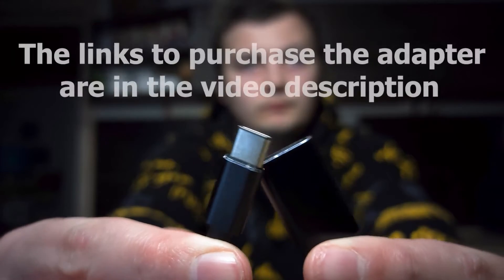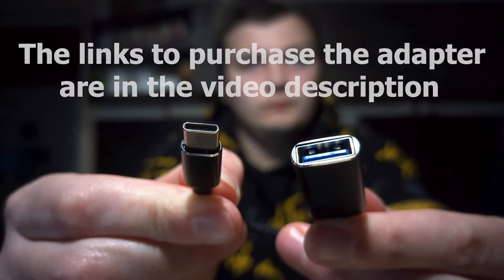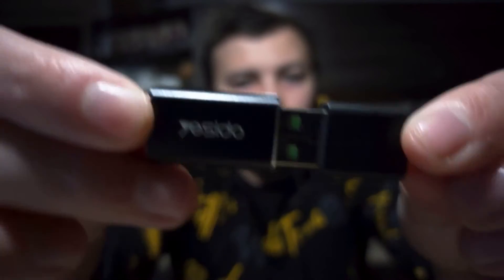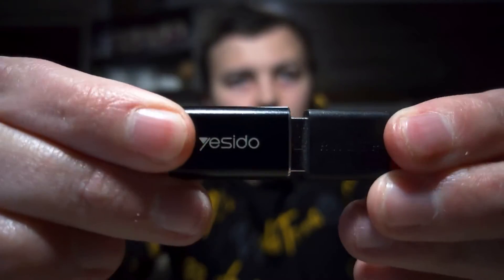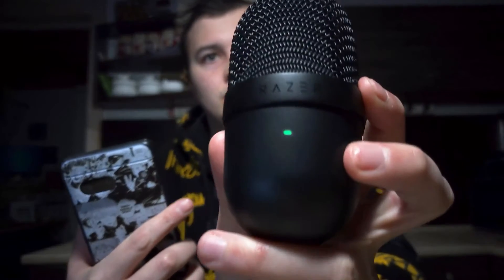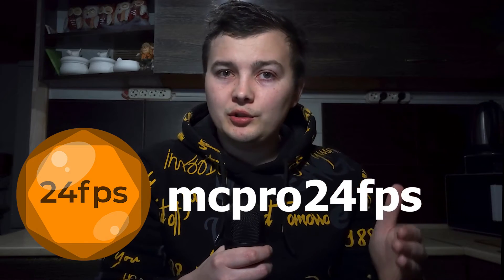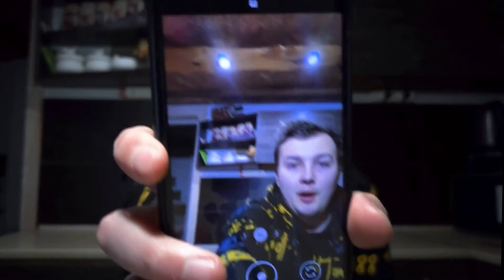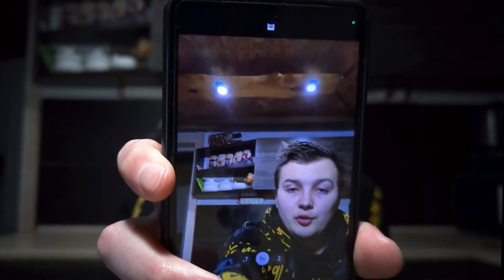How to Connect USB Microphone to Smartphone & Record Video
Today I will show you How to Connect a USB Microphone to a Phone and Record Video.

Razer Seiren Mini
OTG USB-C adapter
OTG MicroUSB adapter
OTG Lightning adapter